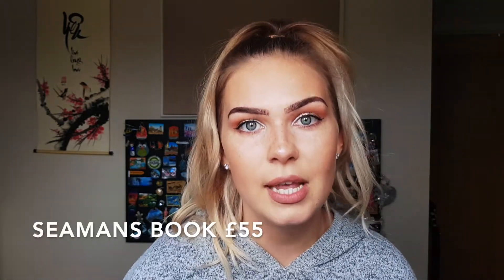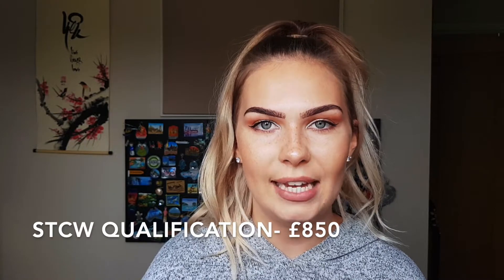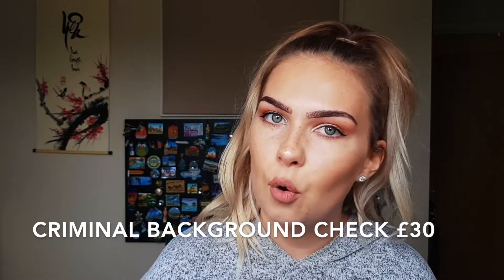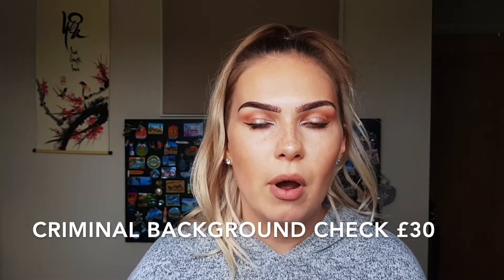HOW MUCH will it cost to get all the DOCUMENTS I need to work on CRUISE SHIPS?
Hey sailors,

To be able to work onboard cruise ships, you first need to have the right documents but unfortunately, they are not cheap. Today, I go over the basic documents you will need to get to be able to work on cruise ships, and how much you can expect to spend on each.
This is a general overview. Depending on the cruise line and the job you are going to do, you may have to get all the paperwork I list, or half, or more, but your employer will brief you on what you will need to get.
The total amount of money you will need to spend if you are getting your documents in the UK will be around £2,082- £2,482.
Watch the video to get the break down off this total cost.

I hope this video helps you plan for your future career on cruise ships.